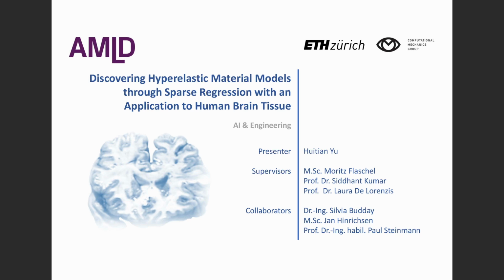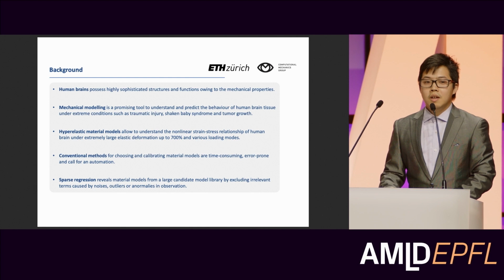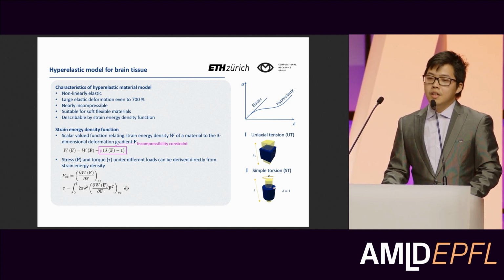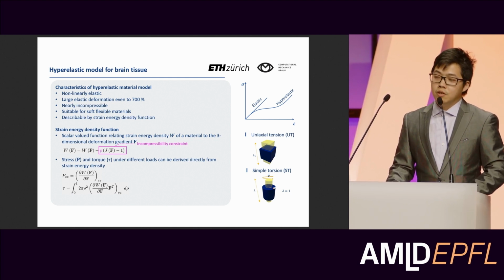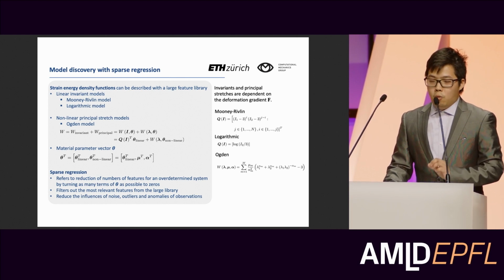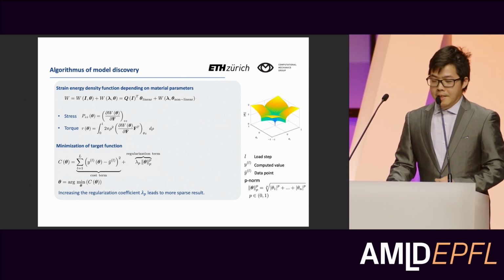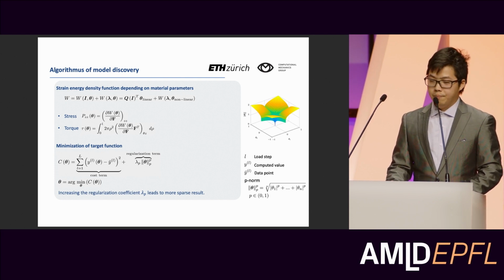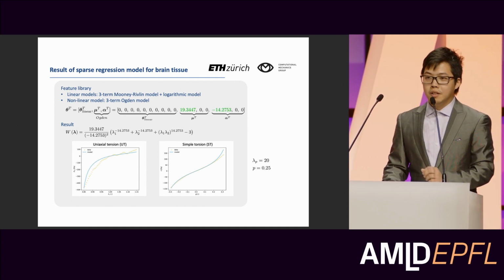Discovering Hyperelastic Material Models through Sparse Regression – Human Brain Tissue | Huitian Yu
AI & Engineering
"Discovering Hyperelastic Material Models through Sparse Regression with an Application to Human Brain Tissue"
Huitian Yu